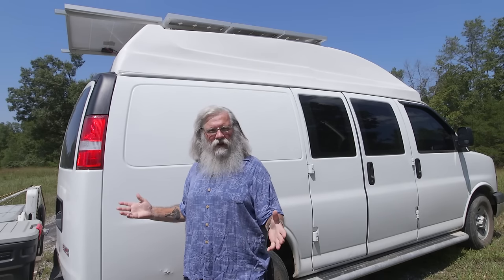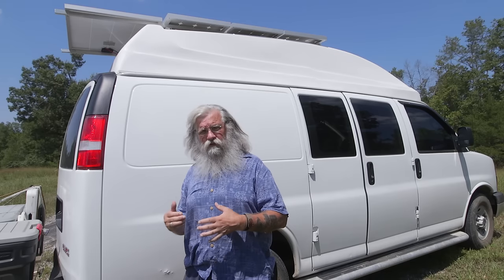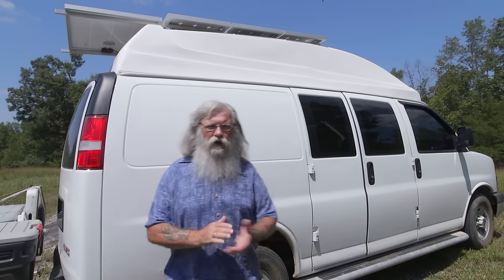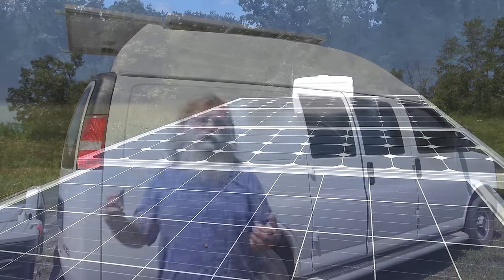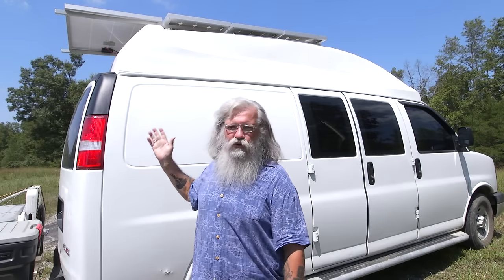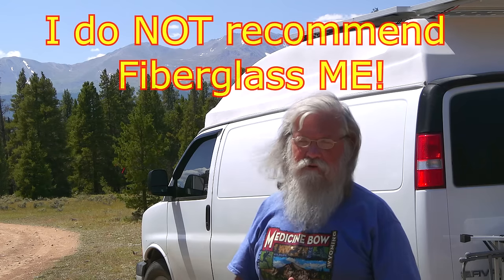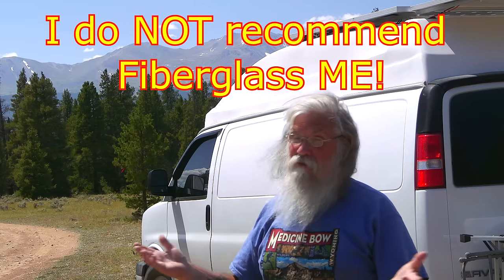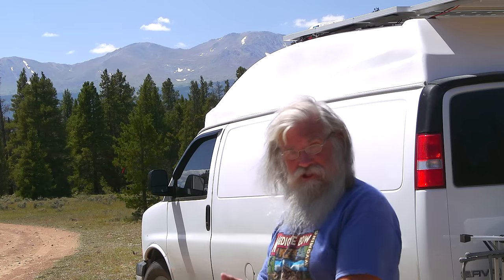Van Tour of Leaky High Top Installed on a Cargo Van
As you've probably seen, I now have a high top on my van! In this video, I answer all your questions!

* I love having a High-Top
* I paid $3000 for the top installed
* It's 6 foot tall inside
* It was installed  by Fiberglass ME in Thomasville, NC
* It has 400 watts of solar on the roof
* It has a Max-Air powered fan/vent on the roof
* I  do NOT RECOMMEND you go there for your top

~Power Stations
~12V Batteries
~Portable Solar Panels
~Hard Solar Panels
~Gas and Dual Fuel Generators